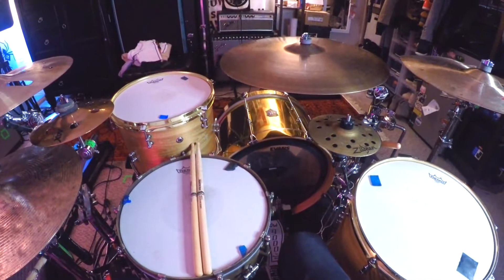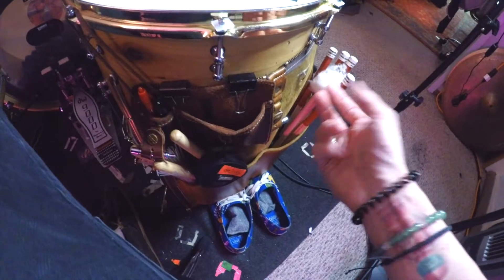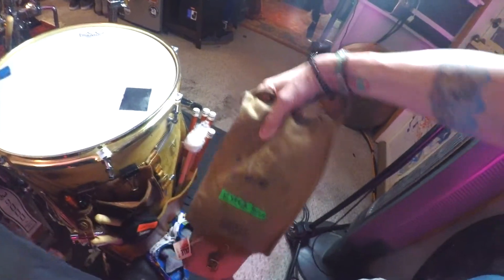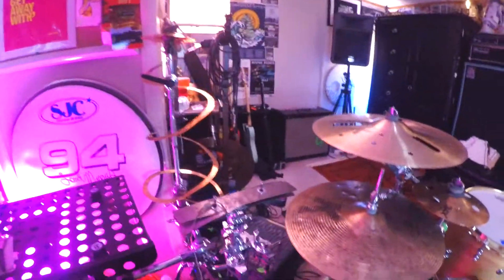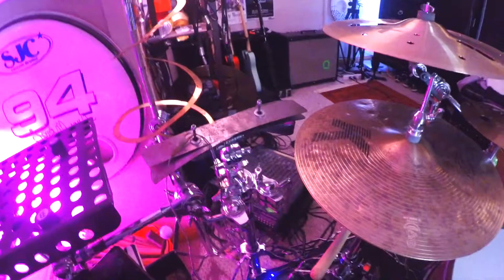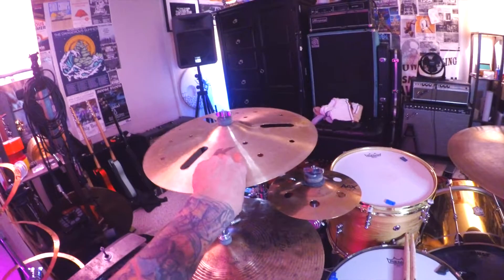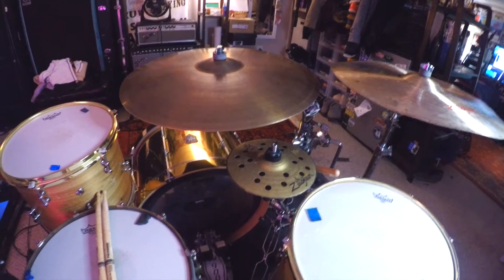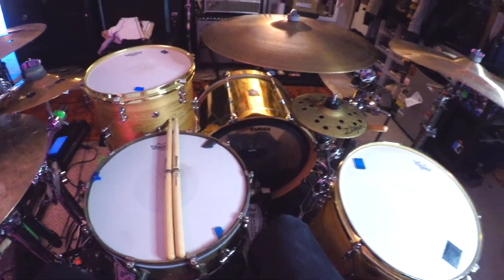POV rig rundown 2020.